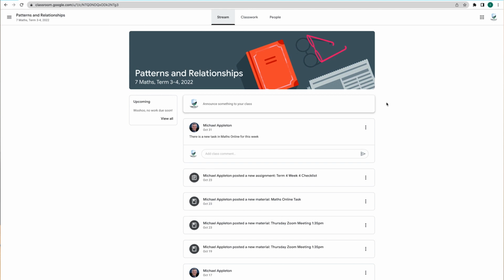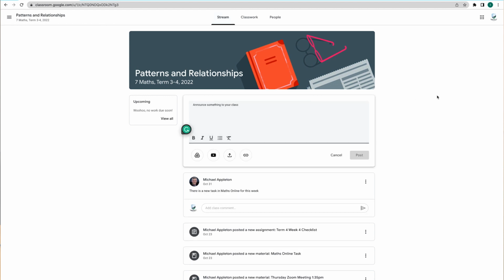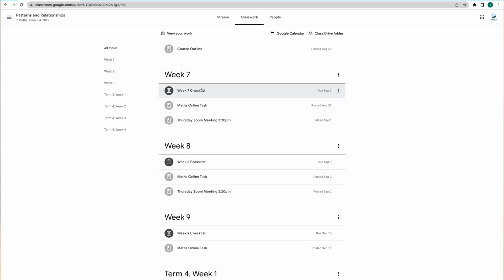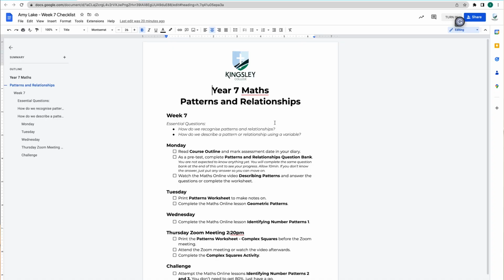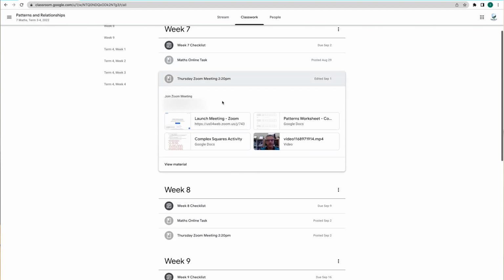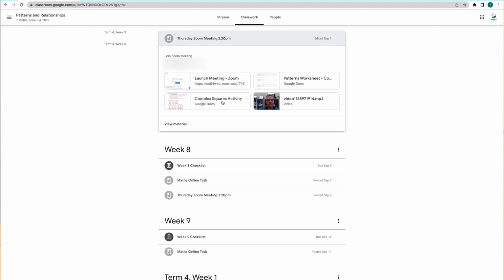Welcome to our Distance Campus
Kingsley’s distance program offers high quality education to students from Prep to Year 12 across Queensland. Based on delivering the Australian Curriculum with a Christian perspective, our distance students are given the opportunity to engage in learning experiences that are content rich and interactive. This unique program incorporates online resources and support through video meetings, emails and phone calls.

Kingsley staff are committed to a relational approach, working with parents for the education of their children, providing regular feedback and a personal touch.

00:00 - Introduction
00:27 - Online learning environment walk through
03:01 - What are the time commitments for Distance Learning?
03:40 - Is there a paper based version of the program?
04:50 - How do students communicate with teachers?
05:38 - How much time is required to prepare for the classes?
6:10 - Can students attend in-person learning activities?
6:39 - What does assessment look like for students?
7:28 - What are the advantages of Distance Education?
8:20 - What is the Distance Education curriculum like?
9:14 - What career pathways exist for Distance Education students?
9:38 - How flexible is the Distance Education program?